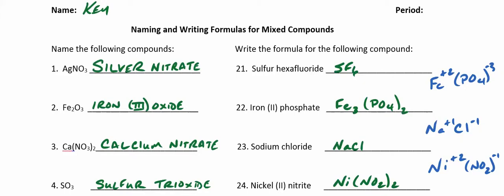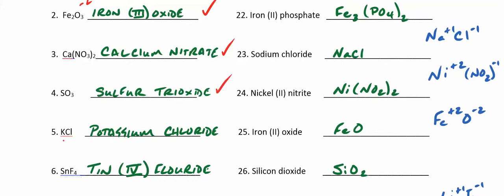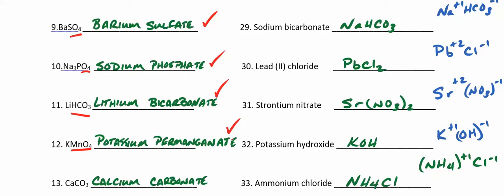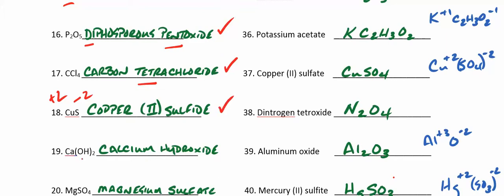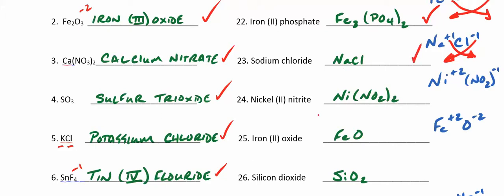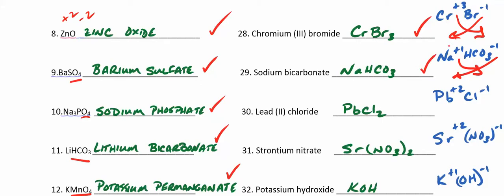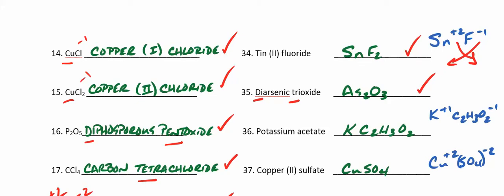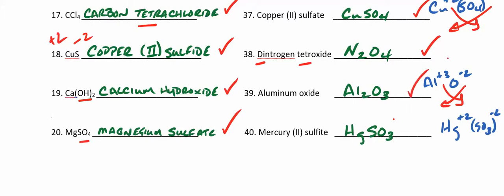Naming Compounds (Mixed)